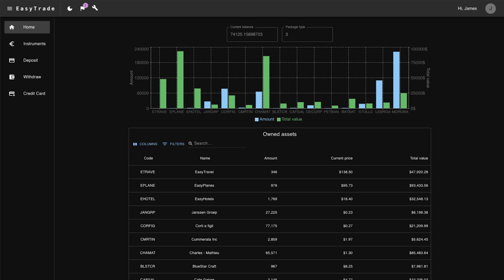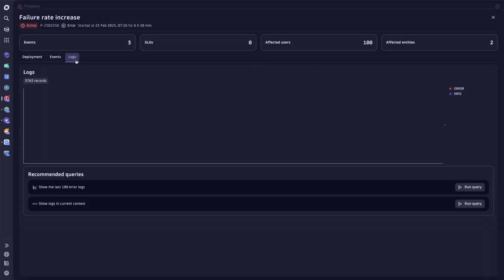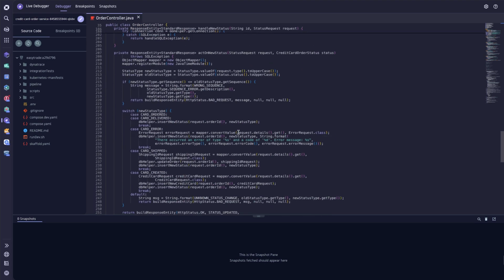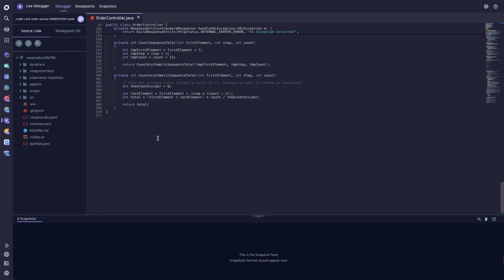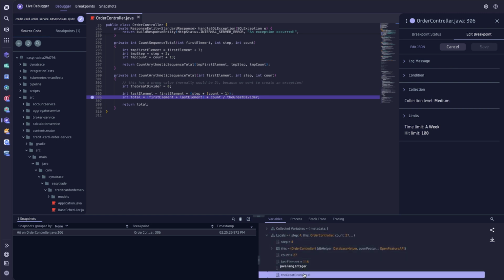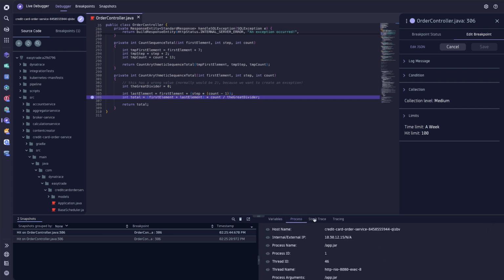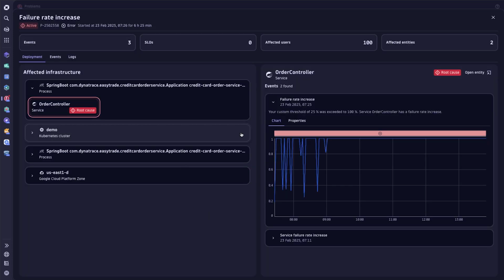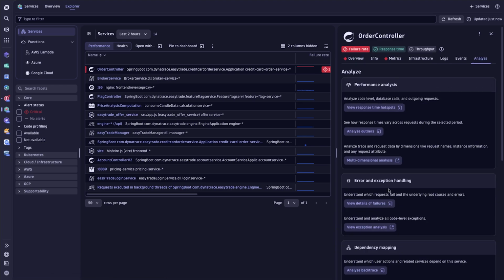Observability for Developers: How to get started with the Dynatrace Live Debugger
At Dynatrace Perform in Las Vegas, RedMonk’s Kelly Fitzpatrick explores the newly announced Observability for Developers solution. Dynatrace’s Sharon Sharlin and Michael Winkler explain how Observability for Developers is tailored to developers' needs, offering real-time code-level insights via functionalities like a Live Debugger, without the need for code redeployment—a crucial advantage in troubleshooting complex cloud-native systems. Also included: a demo of the Live Debugger.

Chapters
0:00 intro
1:07 observability shifting left (and unknown unknowns)
2:52 Observability for Developers
4:43 about the Live Debugger
8:09 Live Debugger demo
10:20 what this means for platform teams